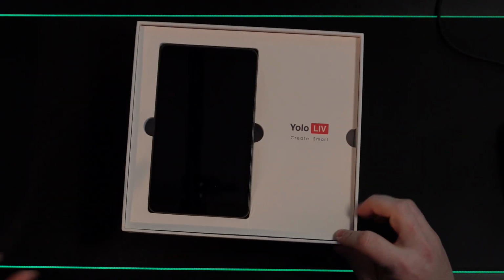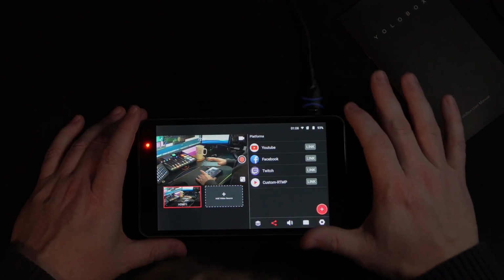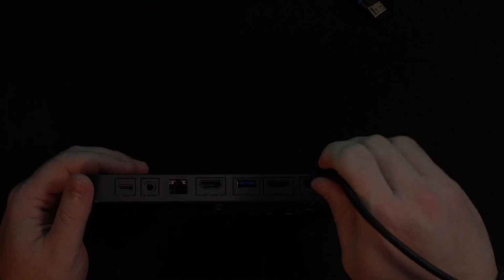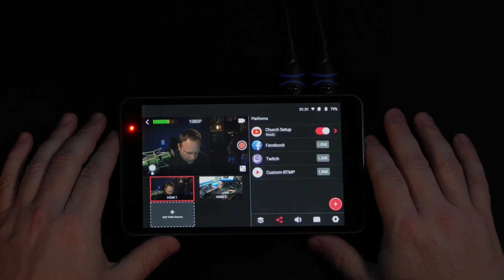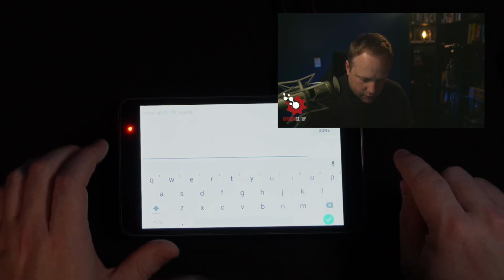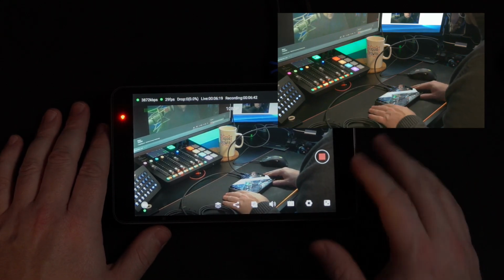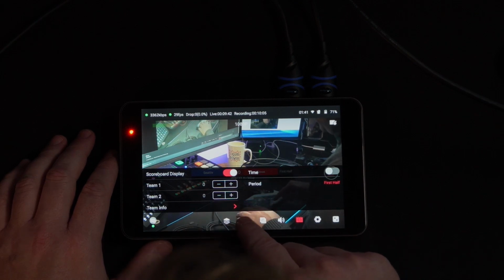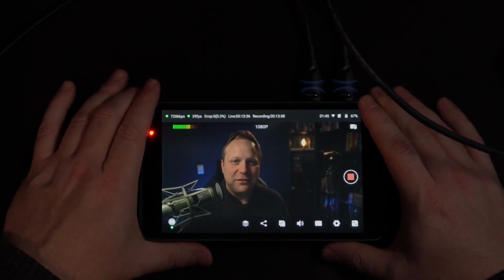The Ultimate Mobile Church Live Streaming Setup? | Reviewing the Yolobox by Yololiv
The Yolobox is an entire streaming kit inside a single piece of hardware. This small screen is a switcher, an encoder, and a stream producer all-in-one. It can connect via wifi, ethernet, and even has a slot for a sim card, enabling true live stream mobility.

Is it a good streaming setup for churches?

In this video, we review the Yolobox, and try it out to see if it would be a good option in the church environment.